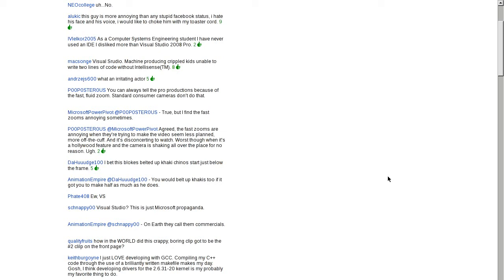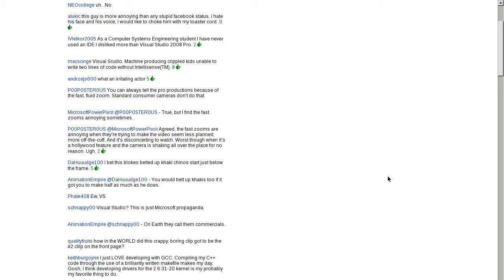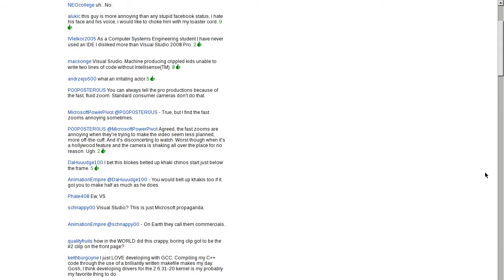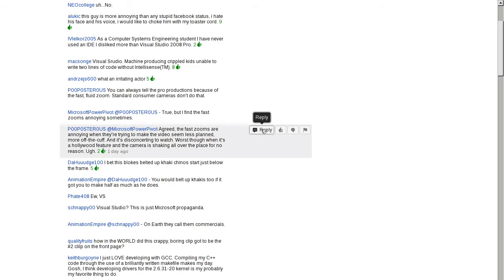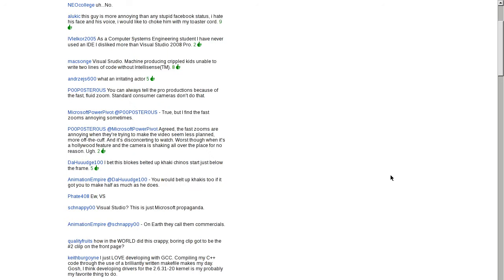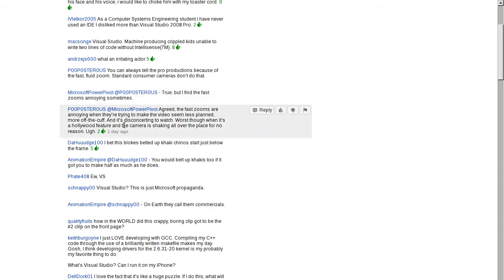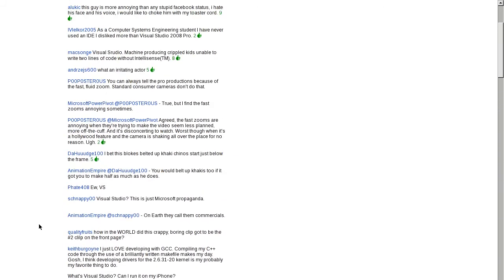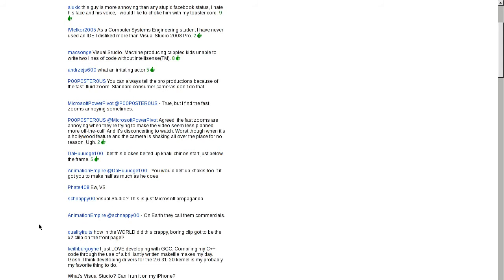Why new comments design is HORRIBLE! (Non-edited edition)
instead of this: it has some nice zooms to improve legibility at critical points.

YouTube has really done it this time. But I'm sure you all know that by now. I made this video as a calm, rational explanation of why YouTube needs to fix their mistake.

If you agree with it, please raise awareness of the issue in whatever ways you can think of, such as voting for these types of videos, favoriting them, adding them to (appropriate) playlists, sharing, linking, etc. It doesn't have to be my video, of course; just get the YouTube admins themselves to take notice of just how much we hate this change.

Sorry if my voice doesn't sound that great.

UPDATE: I just found a forum post by YouTube indicating they're planning to fix some of these problems

Let's hope they do get it fixed soon.